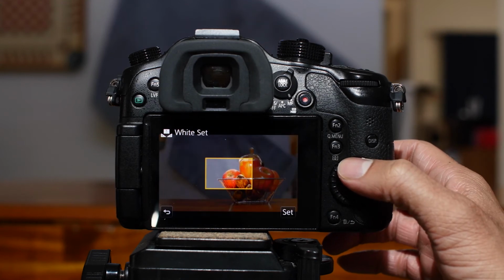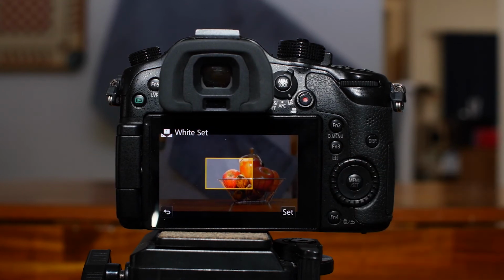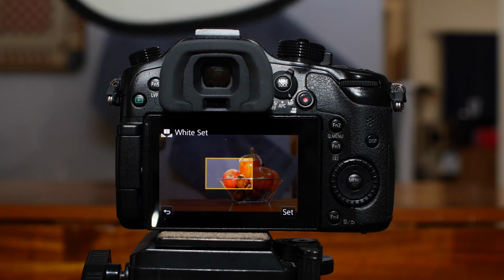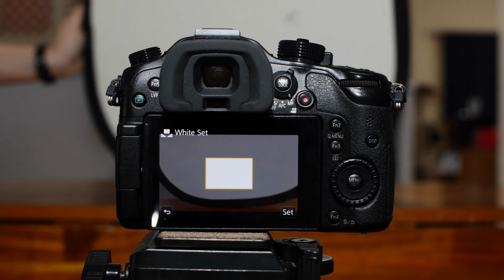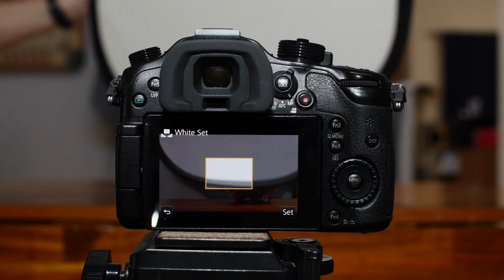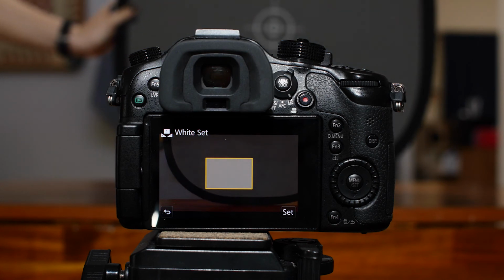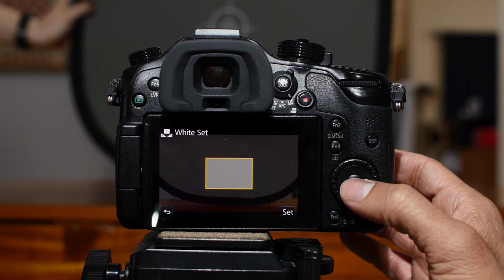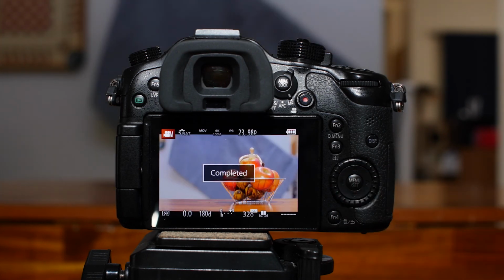How to Set a Custom White Balance (Panasonic/Lumix)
Let me show you how to use the Custom White Balance setting on a Panasonic GH4 or Panasonic GH5.